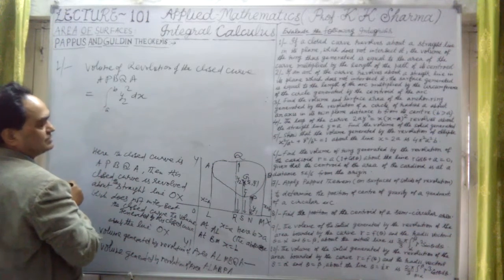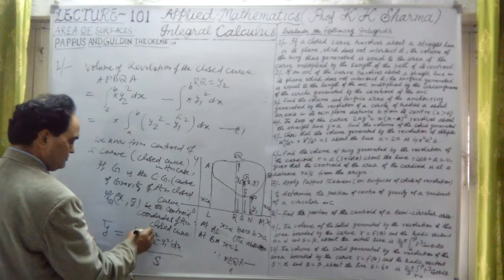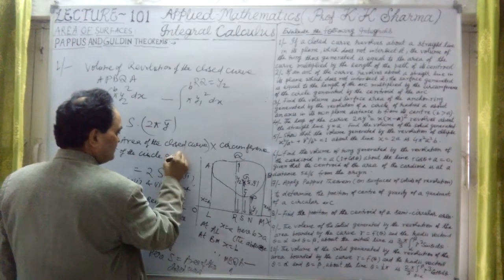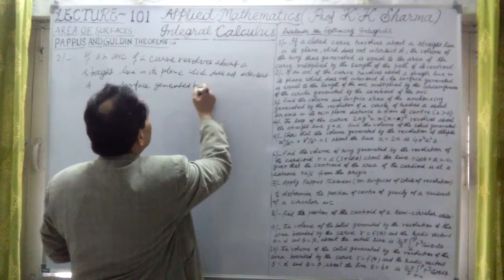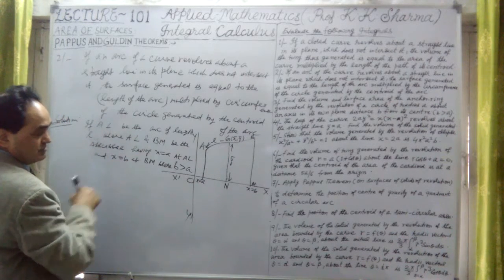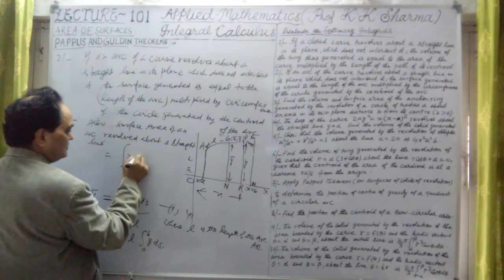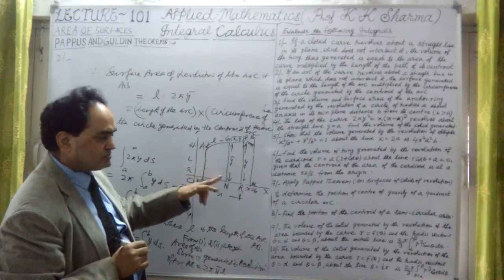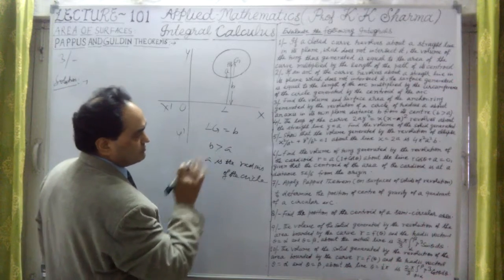PAPPUS AND GULDIN THEOREMS INTEGRAL CALCULUS LECTURE 101 B STEP BY STEP LEARNING PROFESSOR KKSHA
PAPPUS AND GULDIN THEOREMS FOR VOLUME AND SURFACE OF REVOLUTION
Pappus was a great geometrician of his time. He lived and taught at Alexandria about the end of the third century A.D. He was a Greek mathematician he gave his theorems of surfaces and volumes of revolution in his Mathematical Collections in about 8 volumes. These theorems were rediscovered independently by Paul Guldin over 1000 years later. Therefore they are sometimes called Guldin’s Theorems or Guldinus theorems. Paul Guldin was a Swiss Mathematician and Astronomer (1577 to 1643 AD). Pappus and Guldin‘s Theorems are as follows:
(1) If a closed curve revolves about a straight line in its plane, which does not intersect it, the volume of the ring thus generated is equal to the area of the curve multiplied by the length of the path of its centroid.
(2) If an arc of a curve revolves about a straight line in its plane which does not intersect it, the surface generated is equal to the length of the arc multiplied by the circumference of the circle generated by the centroid of the arc.
The above two are the Pappus and Guldin theorems for volume and area of surface of revolution, for the detailed explanation and discussion see my Lecture series Lecture – 101 in which these have been discussed with solution of questions based on them asked by the students on line and in class studies. I am sure about the clarification of the basic concept of these theorems after having seen the aforesaid lecture series.